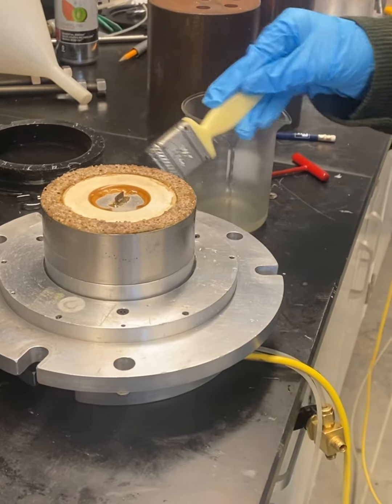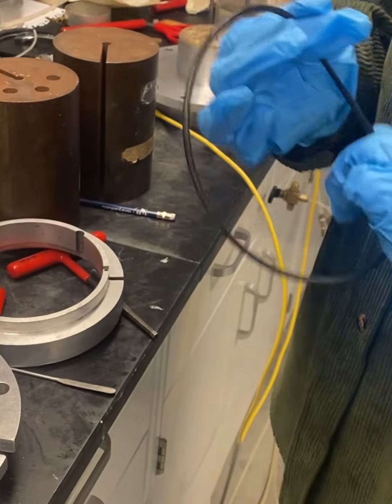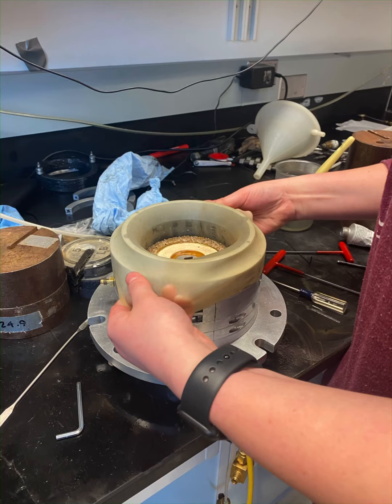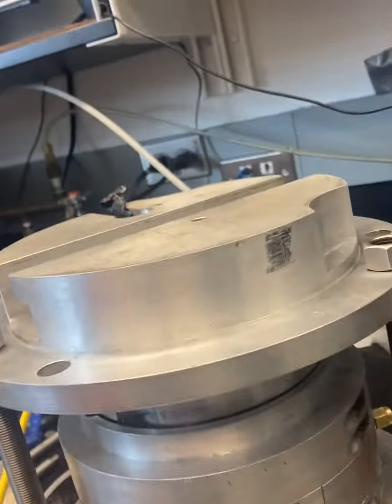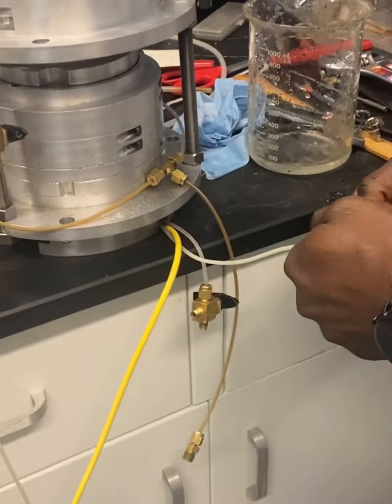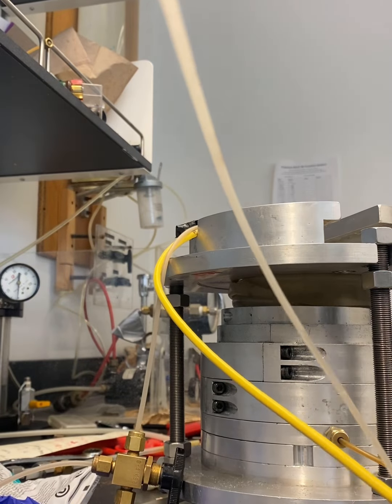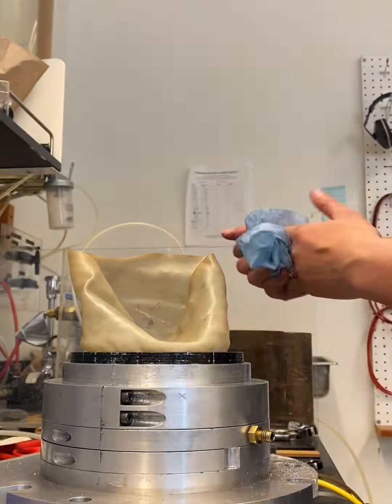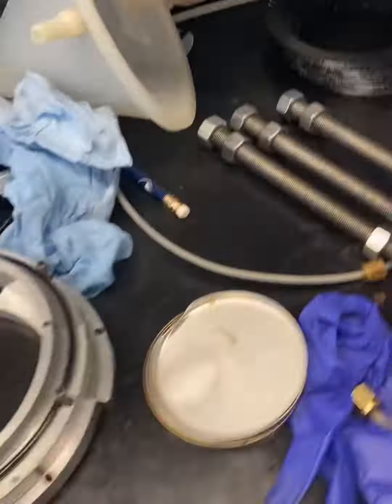UNH Shear Wave Velocity Test